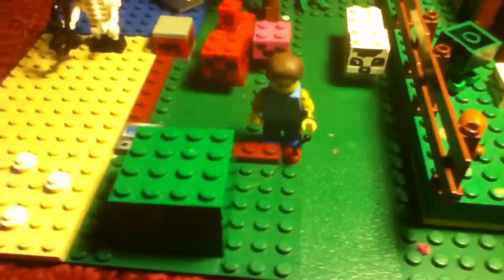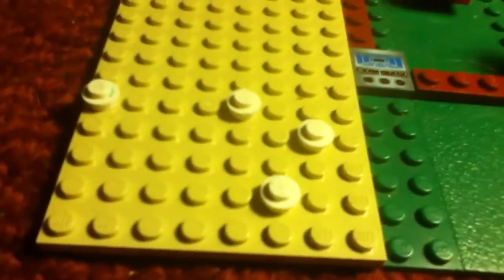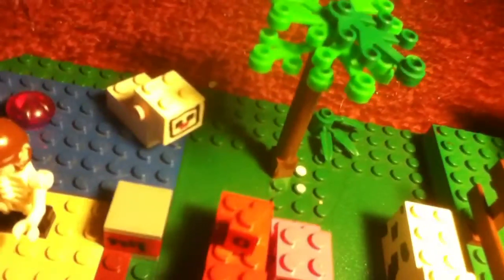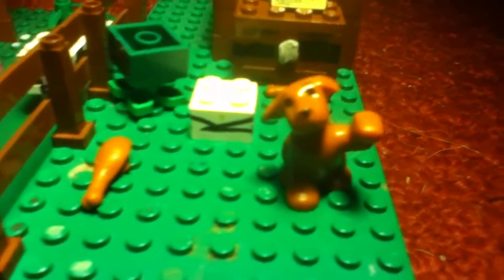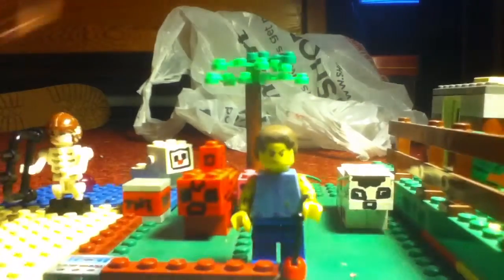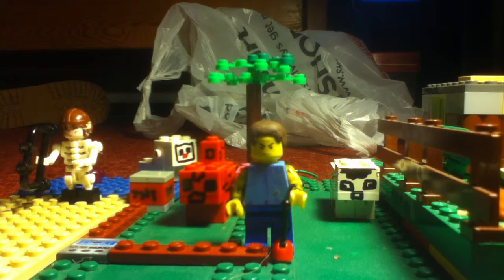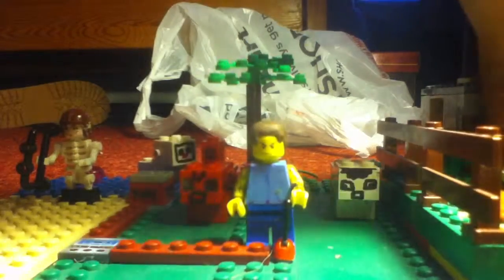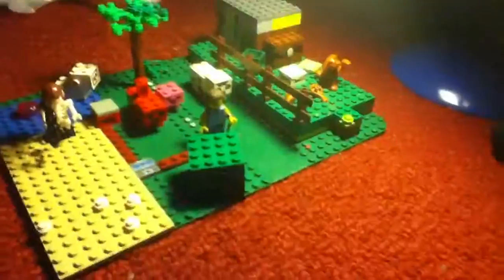LEGO Minecraft Overworld